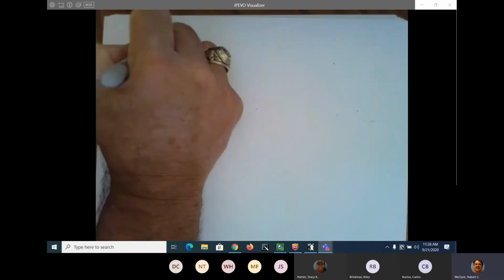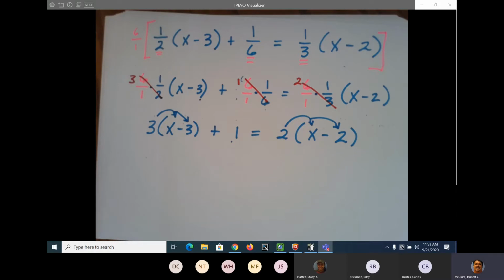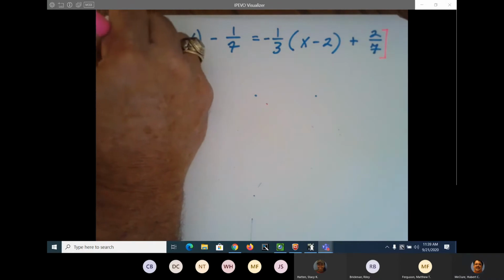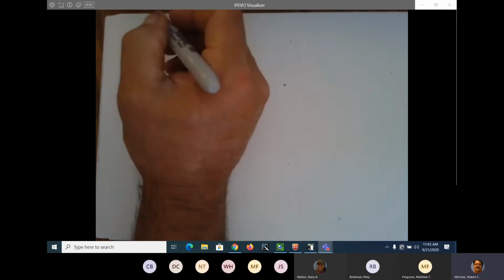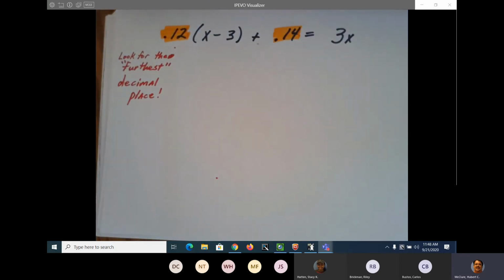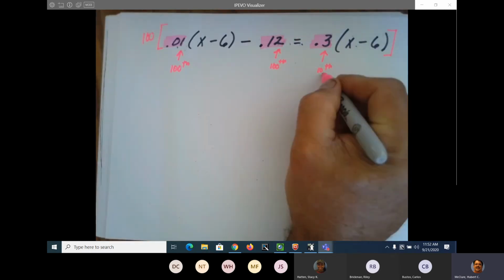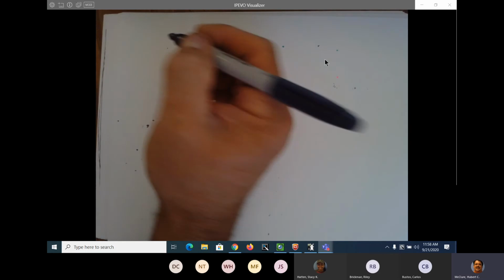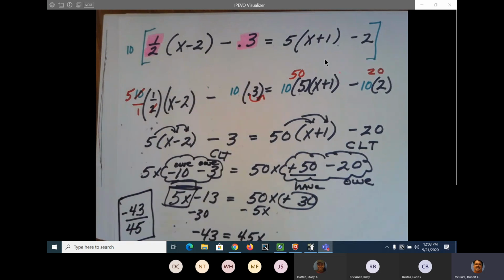MAT 155 6 2 con't